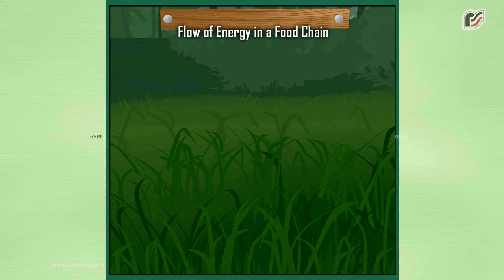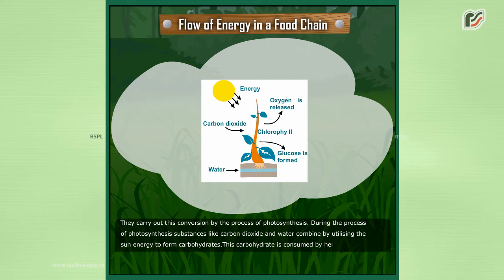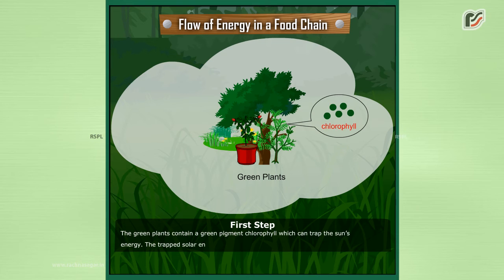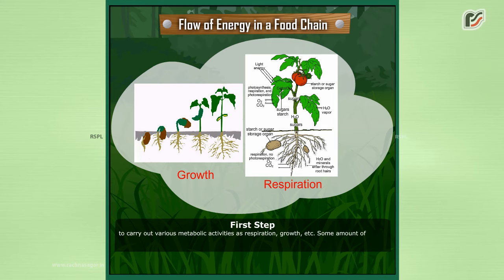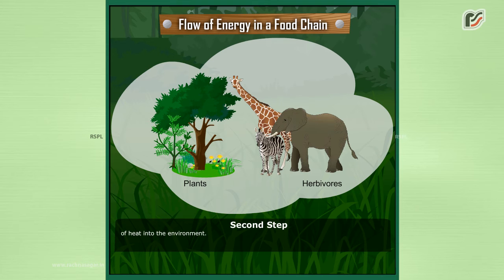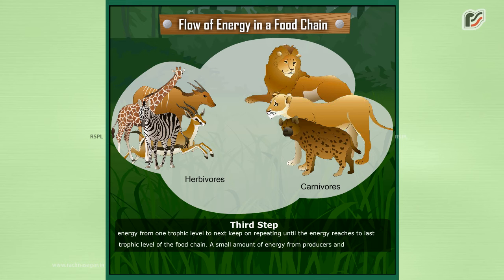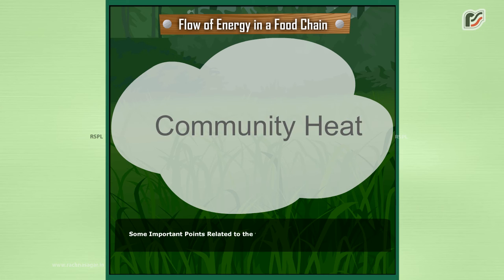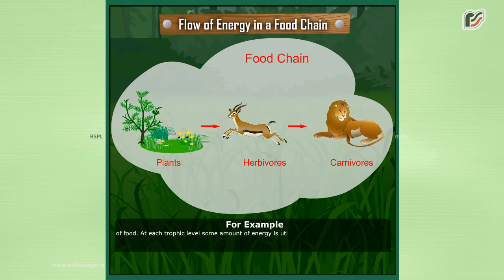Flow of Energy in a Food Chain